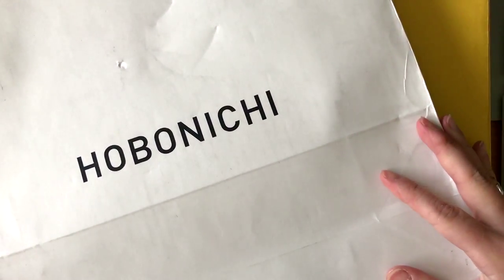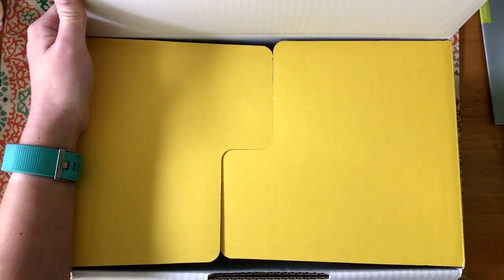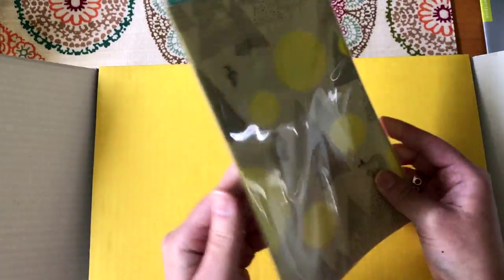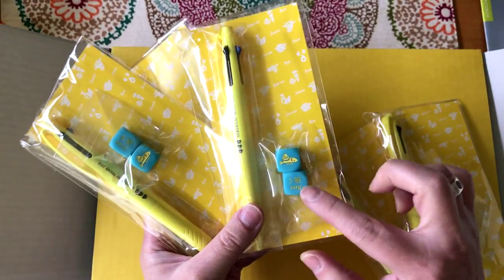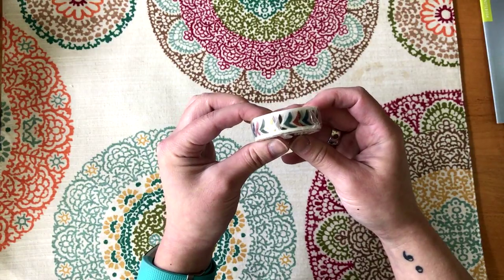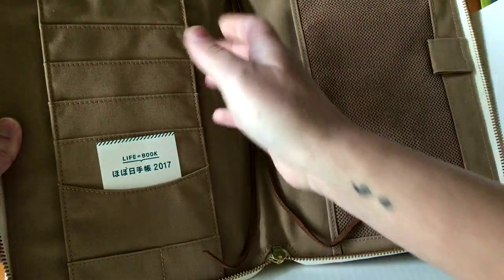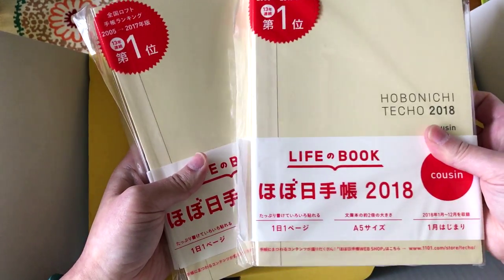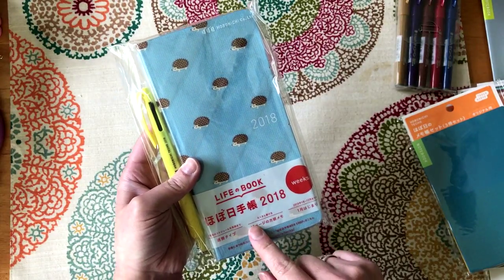Hobonichi 2018 Unboxing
My 2018 Hobonichi Unboxing Video.